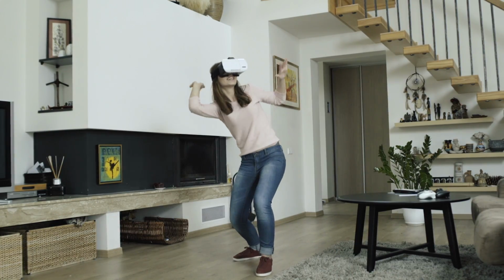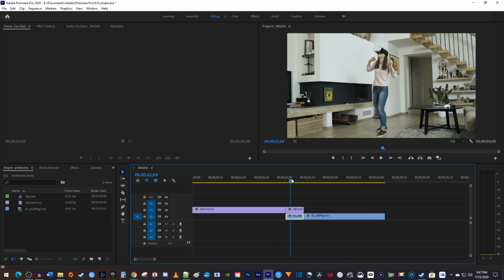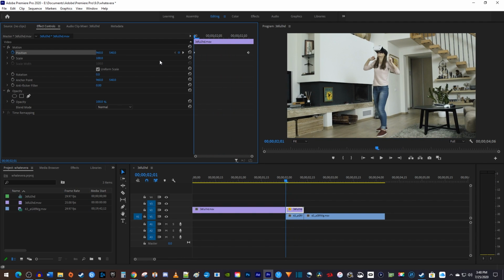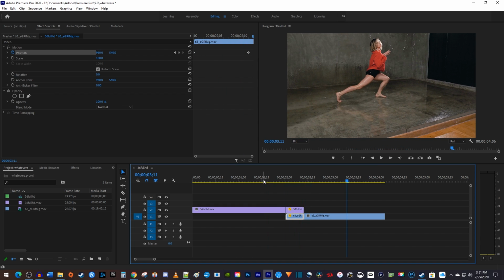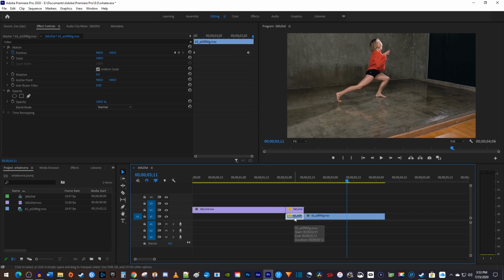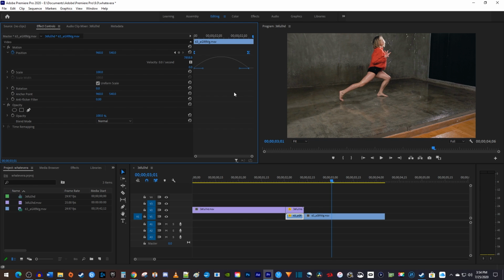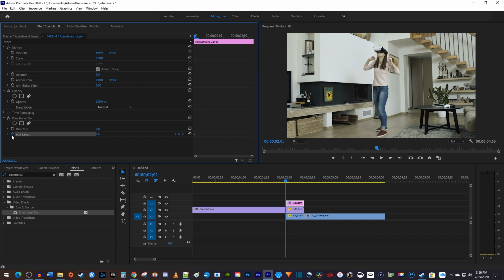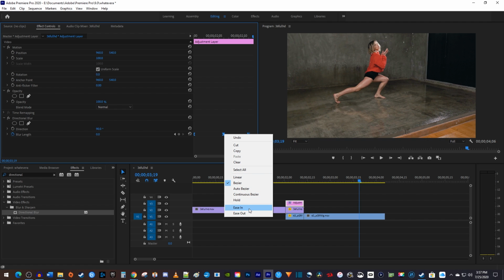Smooth Sliding Blur Transition Tutorial | Premiere Pro CC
A tutorial on to make a smooth slide blur transition in Premiere Pro CC.  This is also known as the smooth whip pan transition.